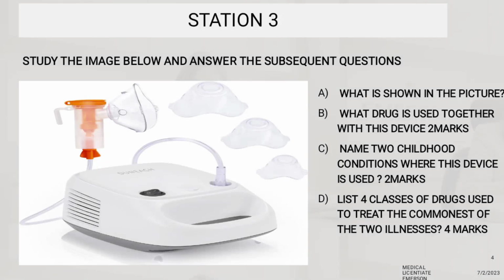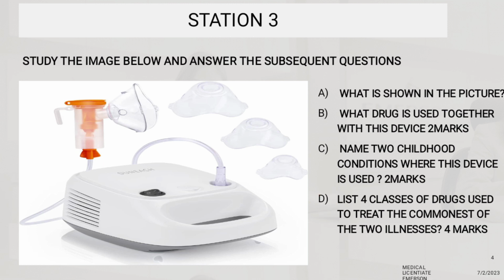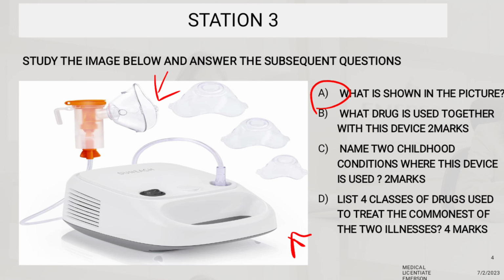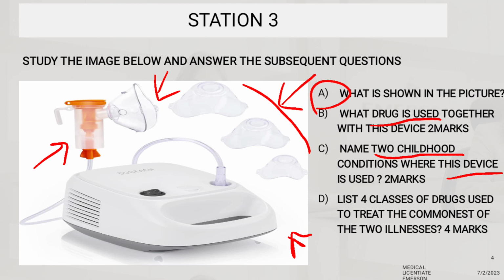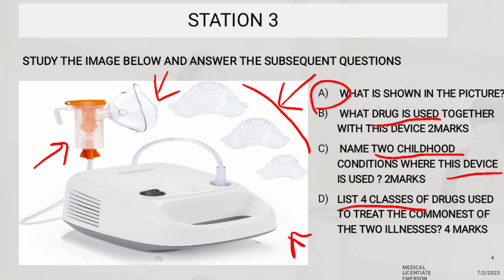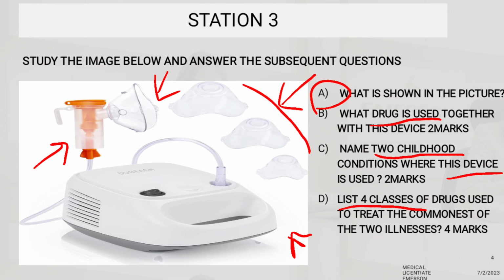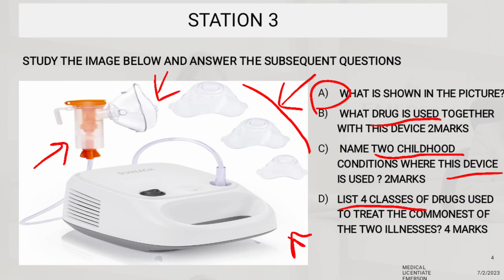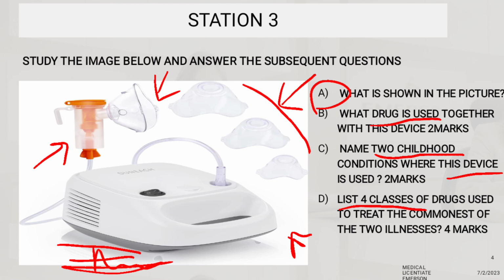Nebulizer ||Case Study